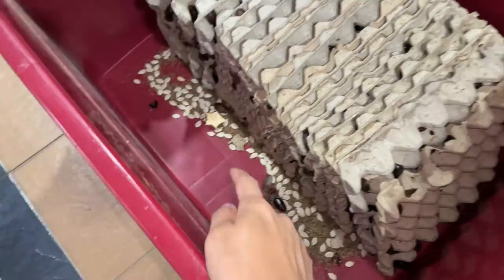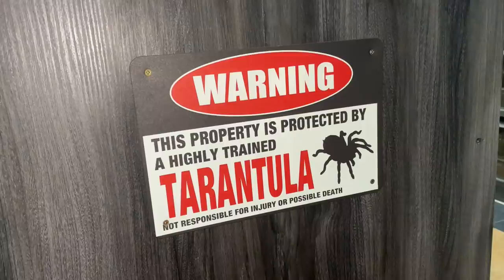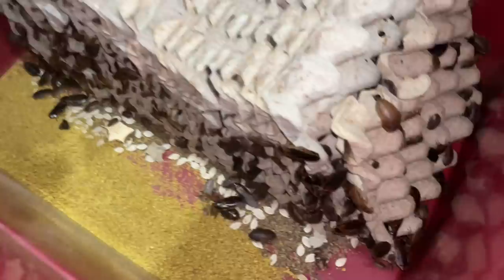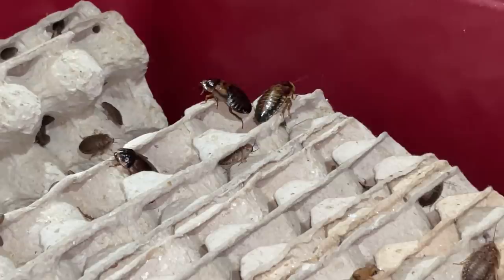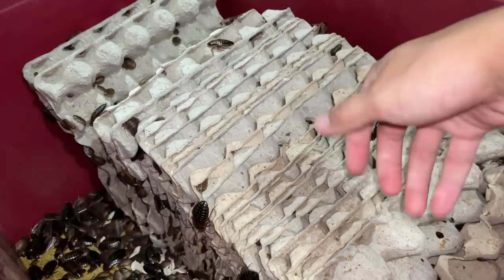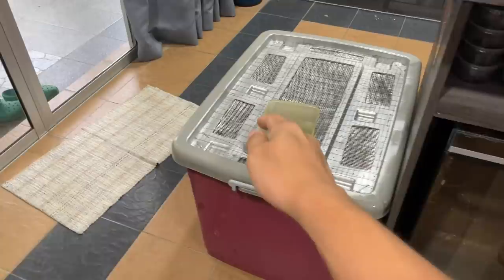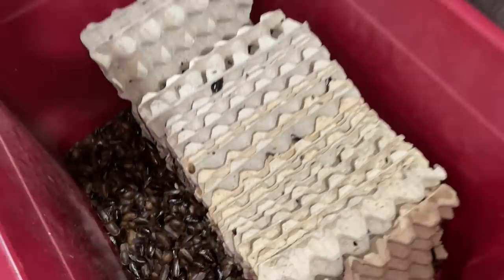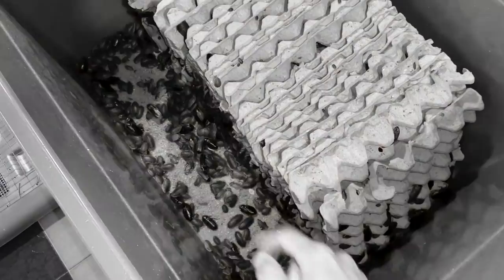How Fast do Roaches Detect Food ???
2nd channel :
~ Beyond the Lair

Species:
Blaptica dubia
(Dubia Cockroach)